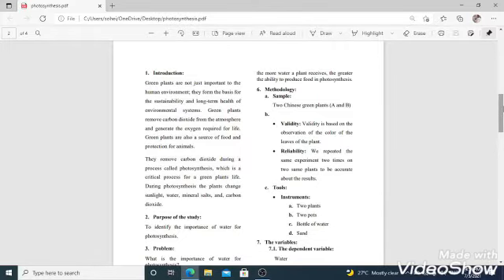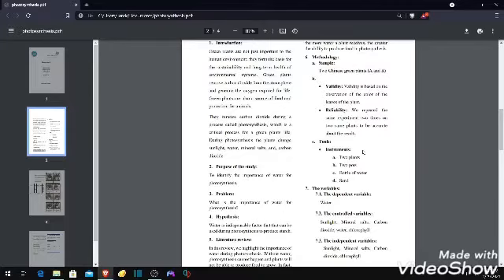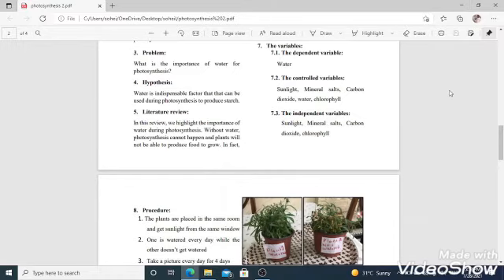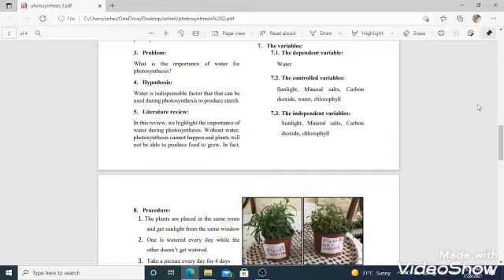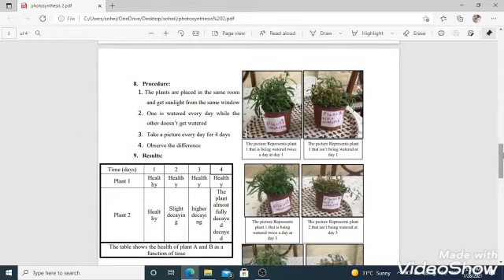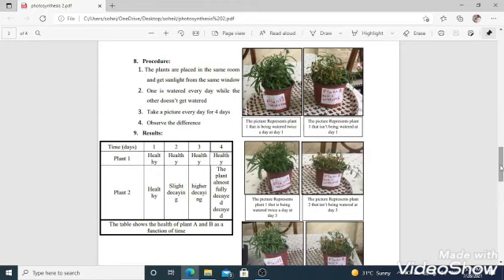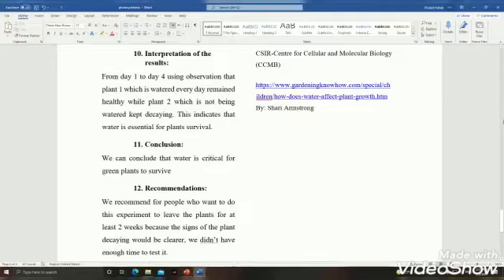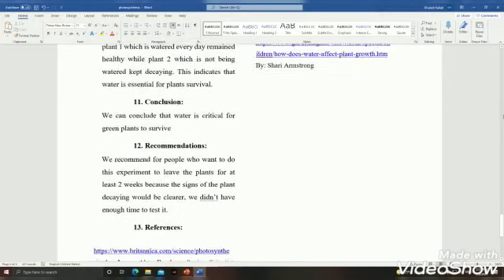Action Research - Importance of Water for Photosynthesis